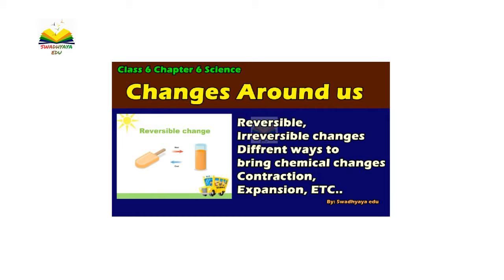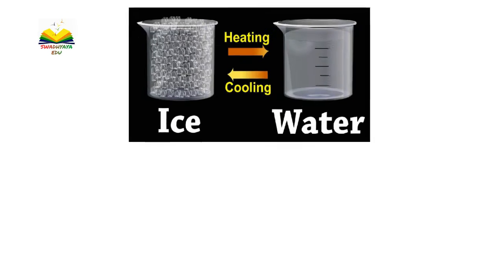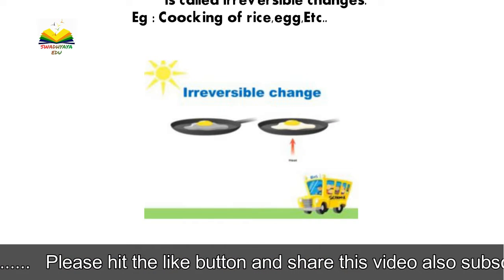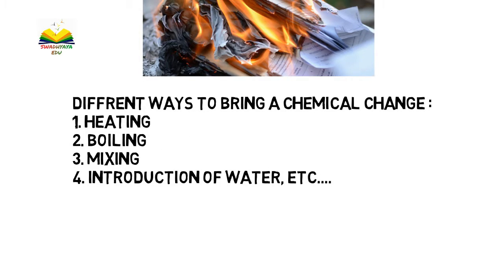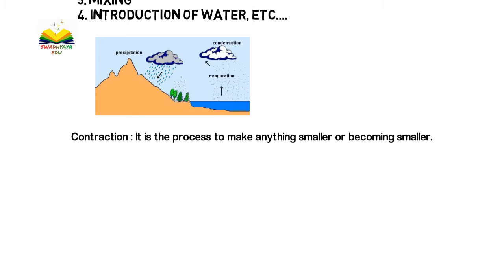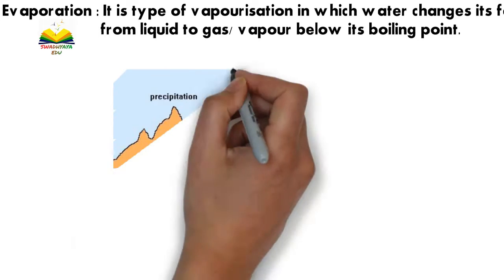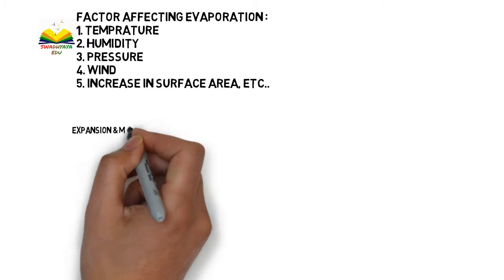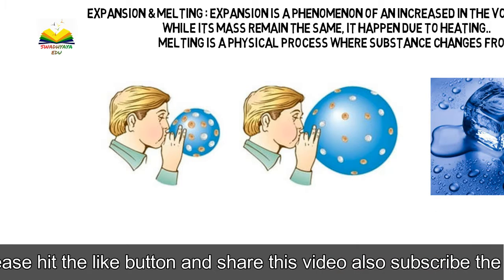NCERT Class 6 Science Chapter 6: Changes Around Us (NSO/NSTSE/OlympiadUPSC IAS PRE MAINS,UPPCS,SSC)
We see a lot of changes around us - from falling of tree leaves to blossoming of flowers. Human body also undergoes a lot of changes like a child grows into a full grown adult. These are natural changes and they cannot be reversed. For example an adult cannot become a child again.
There are some changes which can be reversed. Take a balloon and blow some air into it. The balloon becomes big. Then let the air escape through the nozzle of the balloon. it gets back to its original shape. Take a paper and fold it to make a paper plane. After sometime unfold the paper plane and the paper gets back to its previous shape. This activity shows that some changes can be reversed.
Instead of the air escaping out of the balloon take a pin and burst it. Now the balloon loses its previous shape. Instead of folding the paper plane, cut it into desired shapes. The structured changes in the shape of the paper cannot be reversed.
Consider some more examples:
When you crack an egg to open, the egg and the egg white cannot be converted into an egg again. You can convert grains into flour but you cannot convert flour into grains. Thus some changes are reversible while some are irreversible changes.